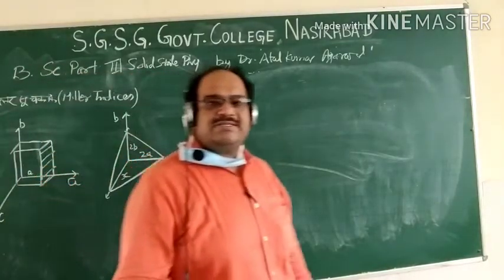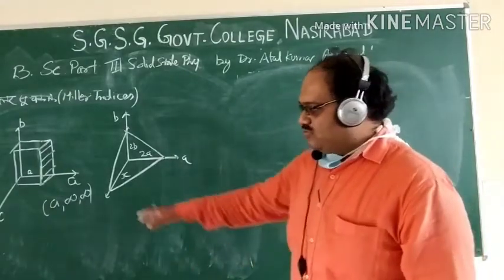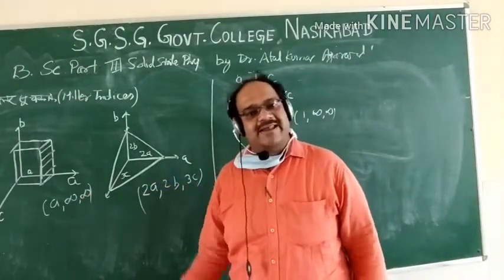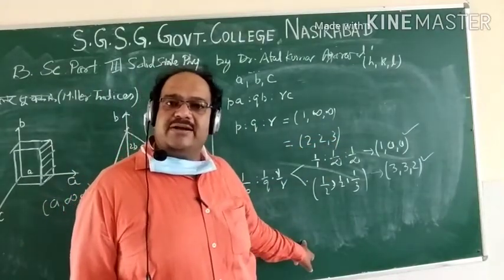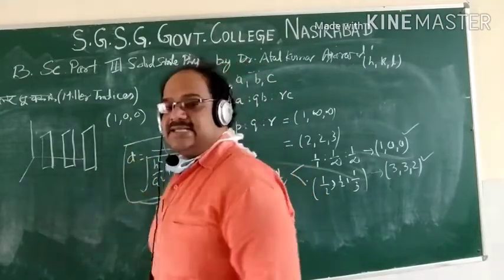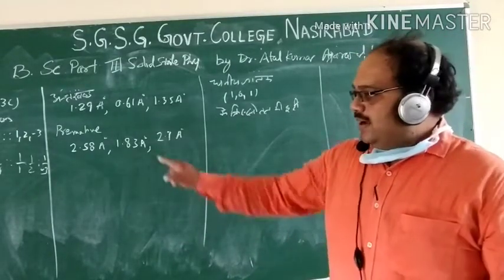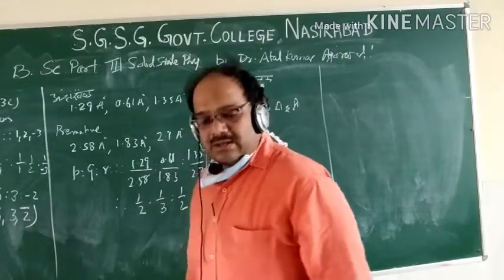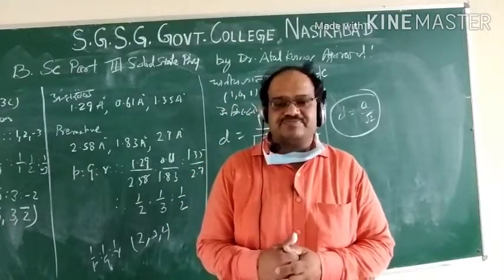B.Sc.Pt.III,Crystal Structure Part V, Dr. Atul Kumar Agarwal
Physics,Solid State Physics